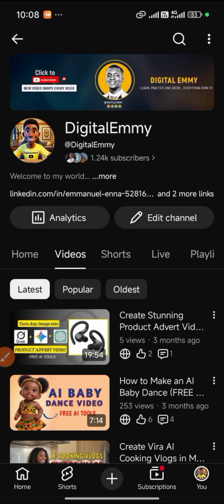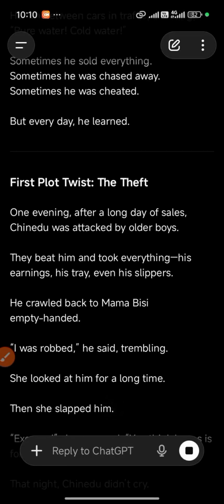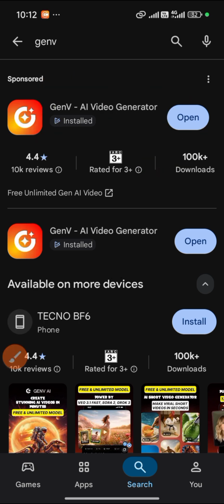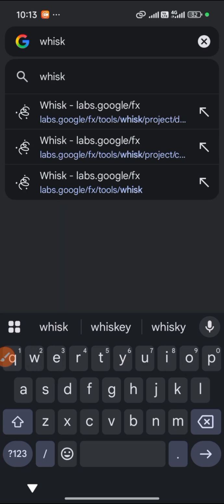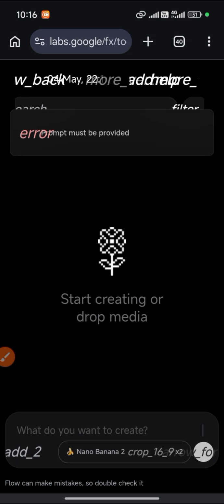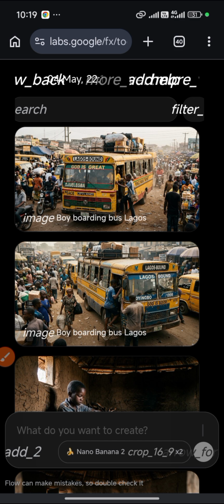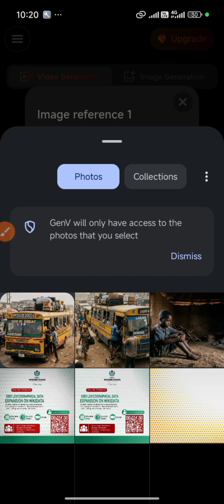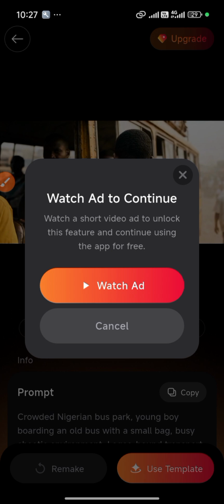Use GROK AI for FREE without SUBSCRIPTION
Grok AI is FREE again — and this changes everything.

In this video, I’ll show you how to start using Grok AI without any subscription, what changed, and how you can take advantage of it right now before anything changes again.
Most people don’t even know this just happened… and if you’re into AI tools, ChatGPT alternatives, or making money online with AI, you don’t want to miss this.

What changed (and why it matters)
Step-by-step guide to start using it
Best ways to use Grok AI right now
Tips to maximize AI tools without paying

⚠️ Important
This free access may not last forever, so make sure you start using it as soon as possible.

💬 Let’s Talk
Are you already using Grok AI, or is this your first time hearing about it?
Drop your answer in the comments 👇

If you want more videos on:
AI tools
Making money online
Tech hacks that actually work